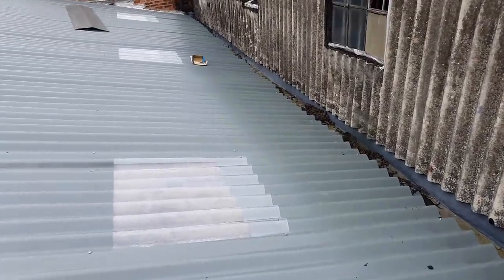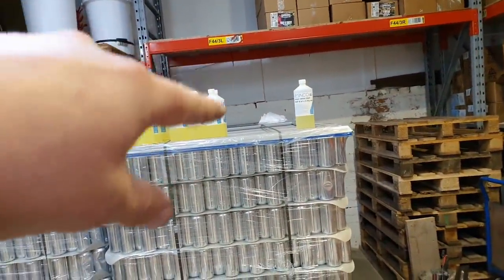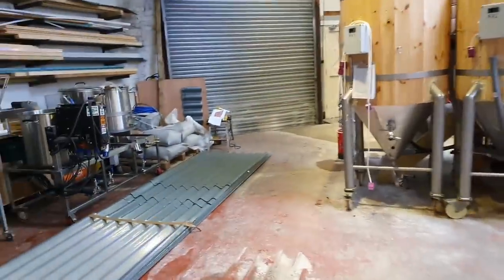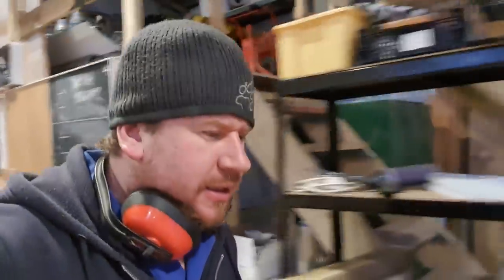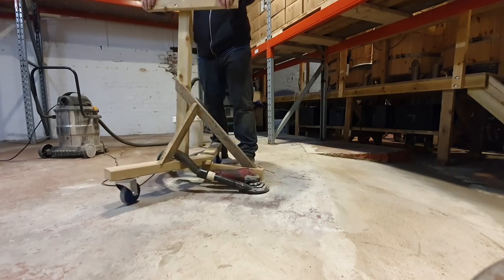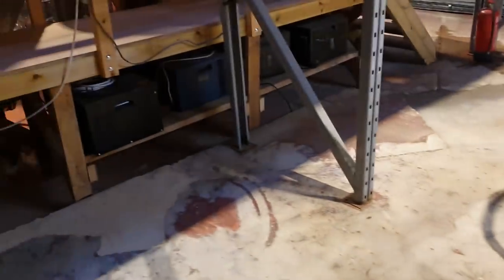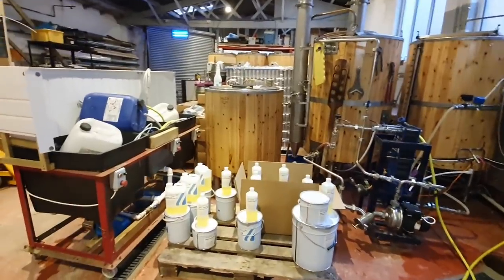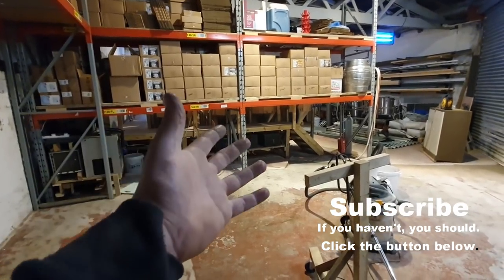Top Middle Or Bottom